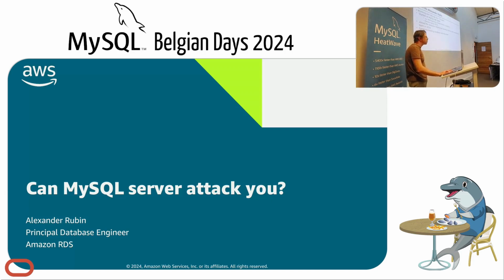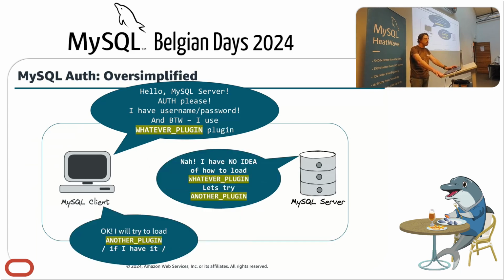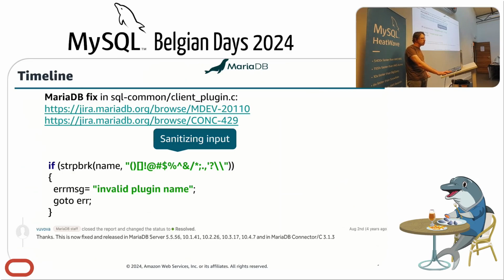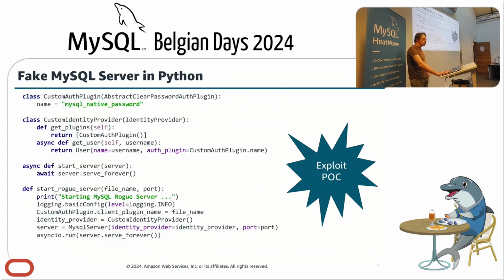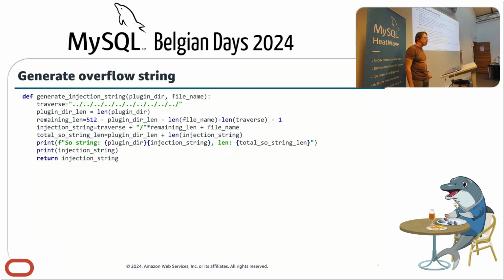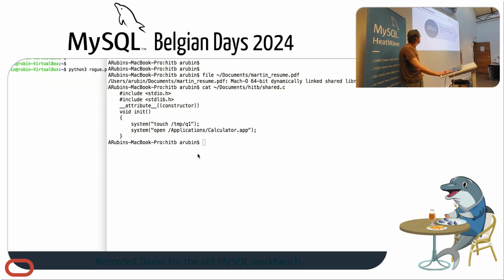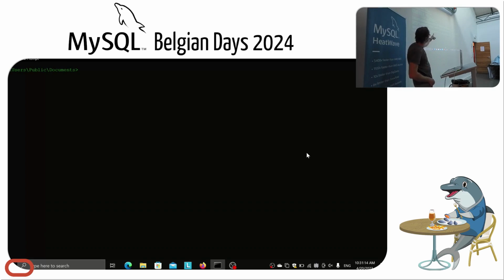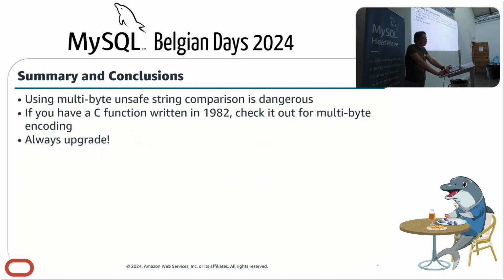MySQL Belgian Days 2024 - Can MySQL server attack you? by Alexander Rubin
MySQL Belgian Days 2024 - Can MySQL server attack you? was recorded during the MySQL Belgian Days 2024.

Water Lily: N8SAJM2JFMNCBDL7
Water Lily: AY0TBAIDXVMDMUP9